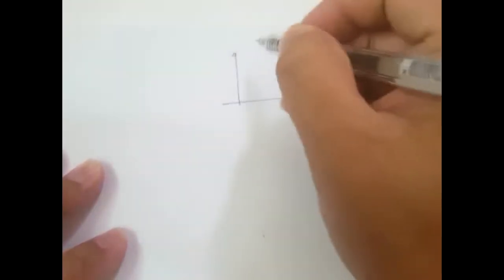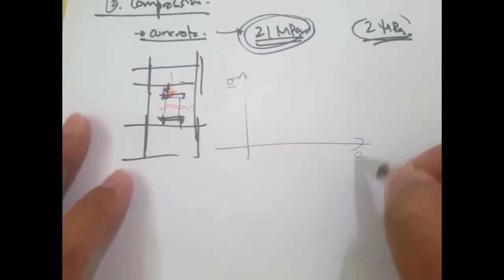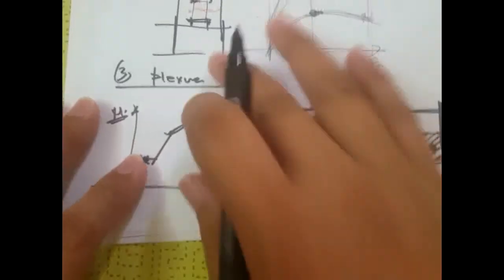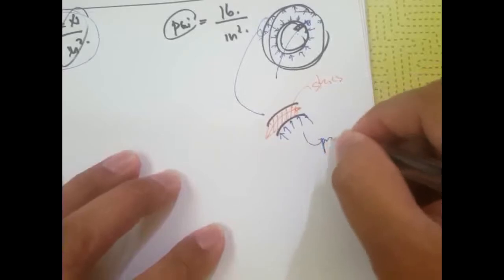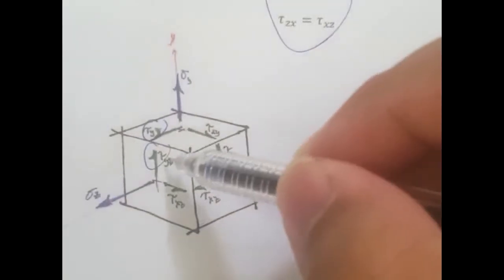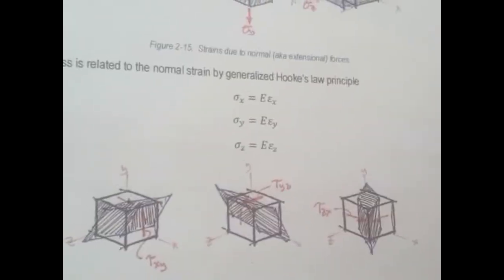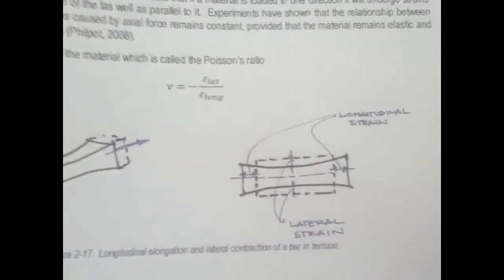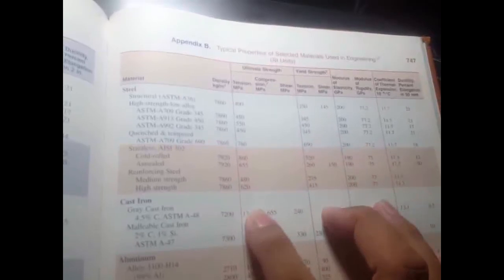ENSC106 - 02.02 - Fundamentals of Stress & Strain (Part 2)